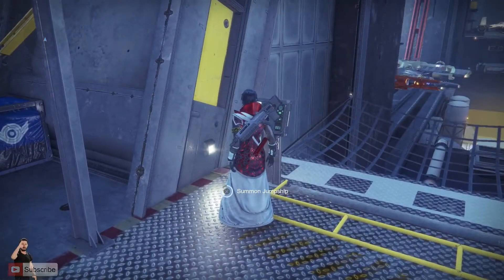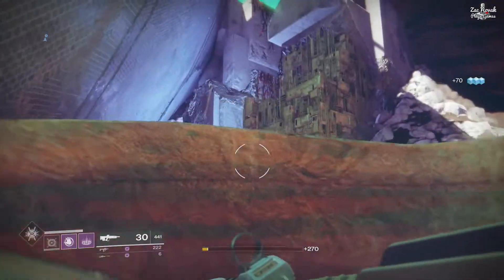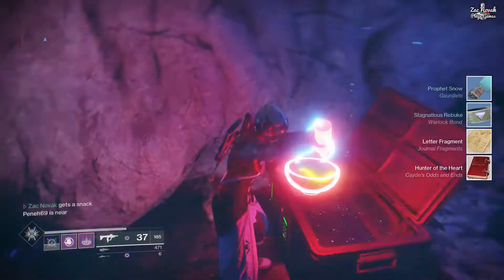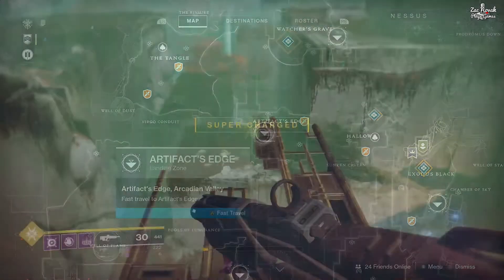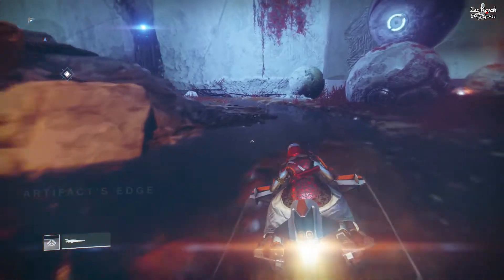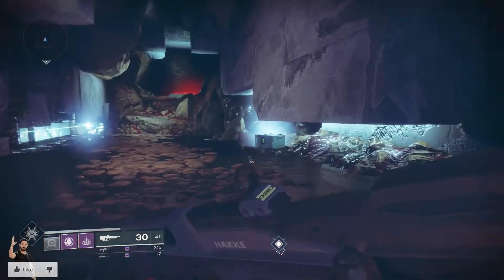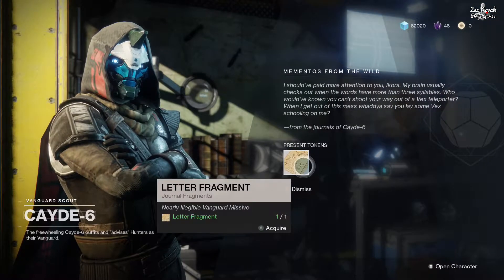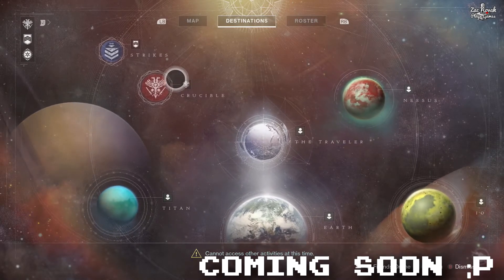Destiny 2 - "ALL CAYDE-6'S LOOT CACHE'S!" - CAYDE-6'S LOST LOOT CACHES FOR THIS WEEK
In today's video we have all of Cayde's loot chaches for this week!
 ENJOY! :D

THUMBS UP!